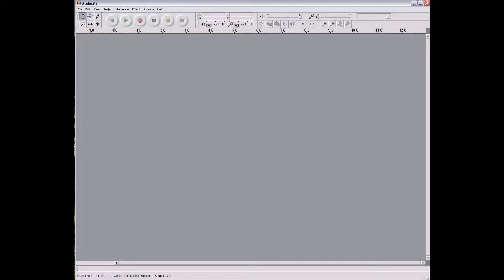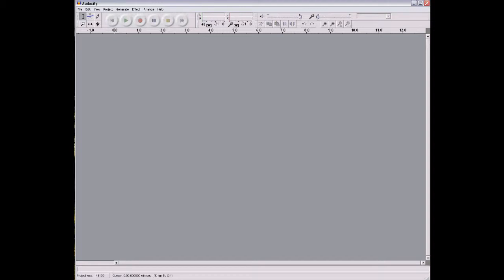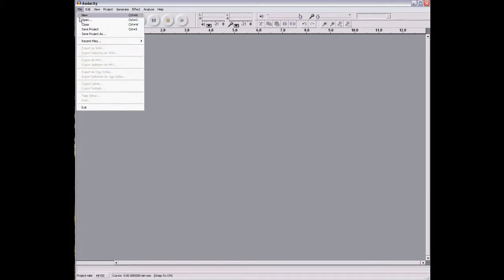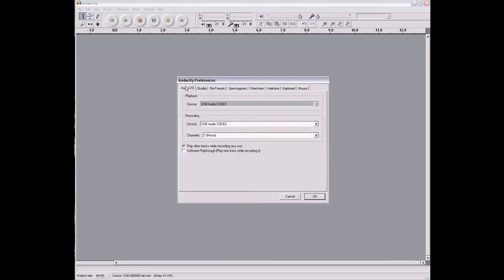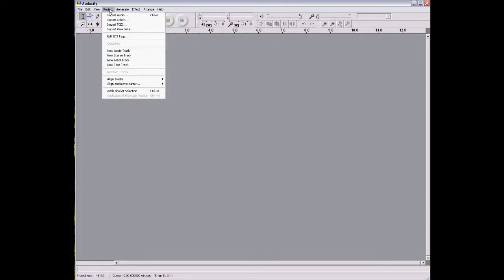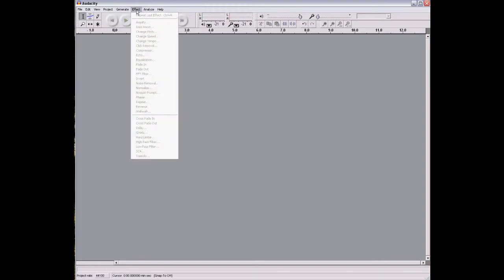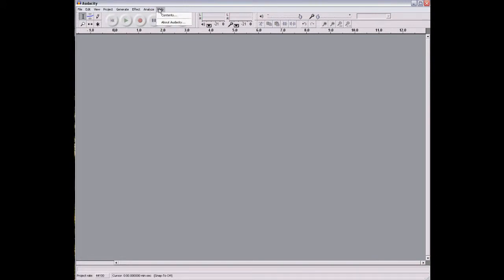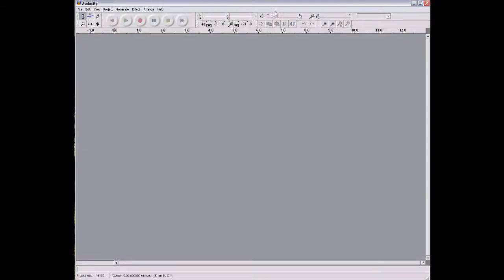Audacity Tut pt 1